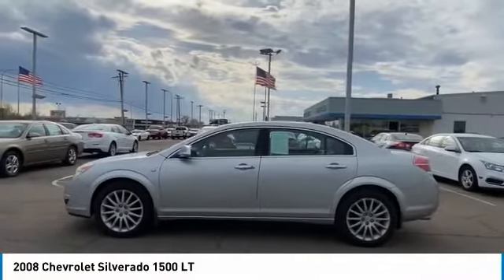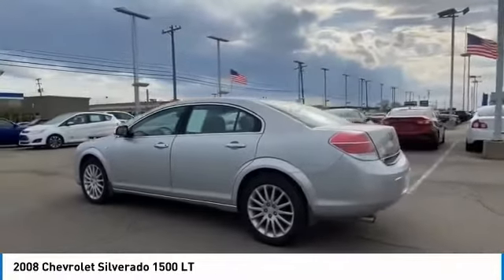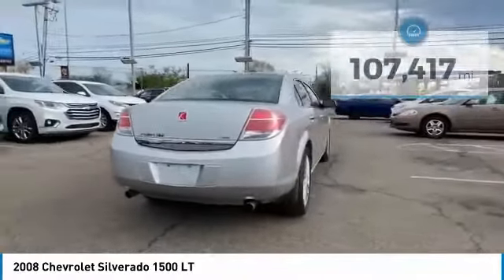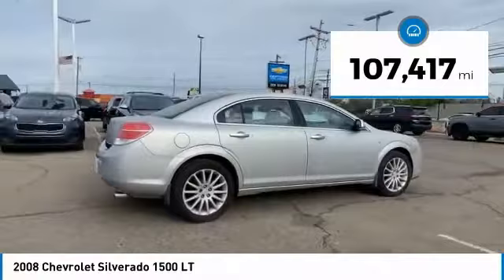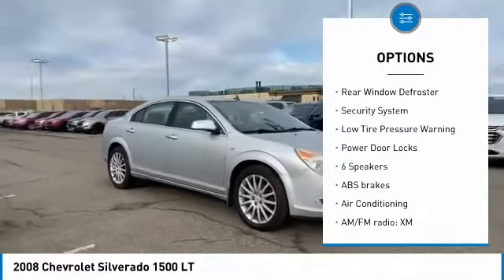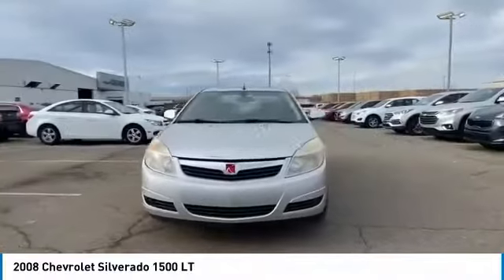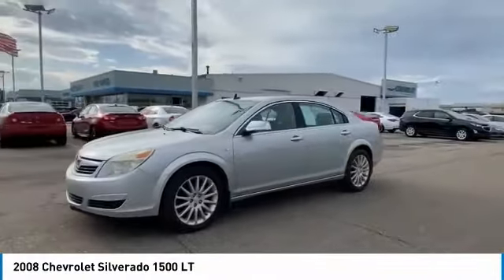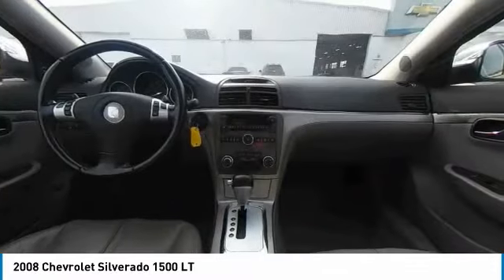2008 Chevrolet Silverado 1500 available in Southgate MI Detroit Michigan 24270U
2008 Chevrolet Silverado 1500 LT 2GCEK133X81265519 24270U is available in Detroit, MI and all surrounding areas such as Southgate, Michigan, Dearborn, Taylor and Ann Arbor.
2008 Chevrolet Silverado 1500 LT